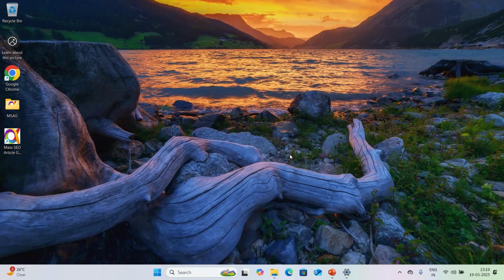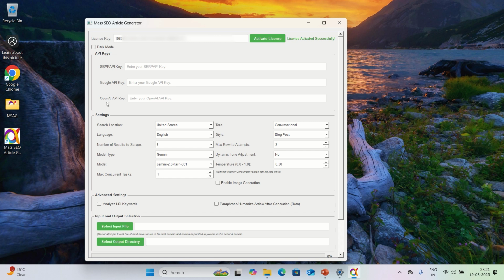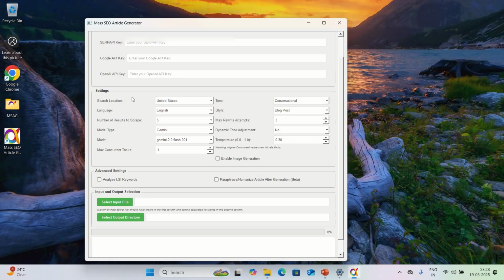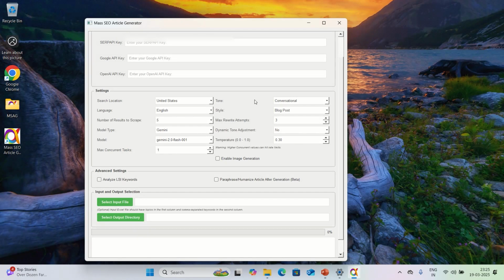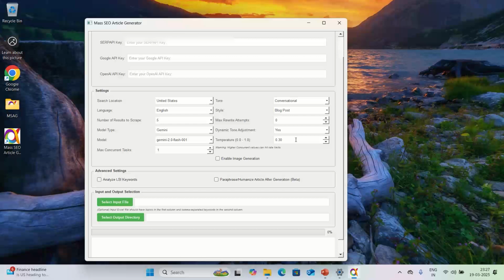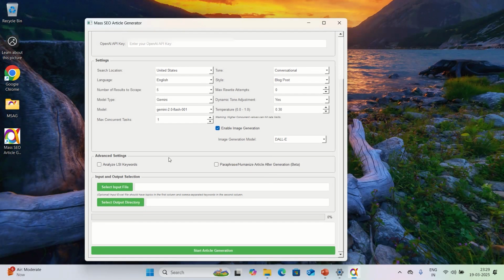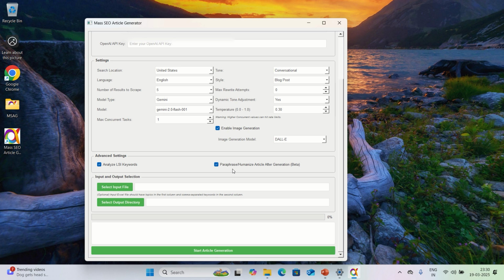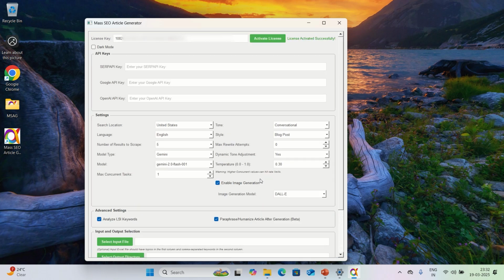MSAG - Mass SEO Article Generator: Full Tool Overview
Supercharge your content creation with MSAG, the Mass SEO Article Generator! This video provides a comprehensive overview of MSAG's powerful features and demonstrates how to use it to generate high-quality, SEO-optimized articles in minutes.

*What is MSAG?*

MSAG is an AI-powered article generation tool that automates the entire content creation process, from competitor analysis and keyword research to content generation, rewriting, and image creation. It's designed for anyone who needs to create compelling, SEO-friendly content quickly and efficiently, whether you're a blogger, content marketer, agency owner, or SEO specialist.

➡️*Automated SEO Analysis: *MSAG analyzes the top-ranking competitor articles for your chosen topic, giving you valuable insights into:

👍*Keyword Research (Target, LSI, Semantic, Contextual)*

👍*Competitor Content Gap Analysis*

👍*Header Pattern Analysis*

👍*Content Length and Readability Assessment*

👍*Key Phrase Extraction*

👍*FAQ Extraction*

👍*Sentiment and Subjectivity Analysis*

👍*Search Intent Detection*

➡️*AI-Powered Content Generation:* MSAG leverages the power of Google Gemini and OpenAI models to generate high-quality, original, and engaging content. Choose the model that best suits your needs and budget.

➡️*Integrated Rewriting and Paraphrasing:* Refine your articles with MSAG's built-in rewriting and paraphrasing features. Improve keyword density, enhance originality, and bypass AI content detectors.

➡️*Grammar and Spell Checking:* Ensure your articles are polished and error-free with automatic grammar and spell checking powered by LanguageTool.

➡️*Keyword Highlighting:* Easily review and optimize your articles with highlighted keywords.

➡️*Image Generation (DALL-E and Imagen3 Integration):* Generate relevant images for your articles using either DALL-E (OpenAI) or Imagen3 (Gemini).

➡️*Meta Description and Summary Generation:* Craft compelling meta descriptions and concise summaries to improve click-through rates and engagement.

➡️*Batch Processing: *Generate articles for multiple topics at once, saving you valuable time and effort.

➡️*Customizable Settings:* Tailor the article generation process to your specific needs with customizable settings for language, location, tone, style, temperature, and more.

➡️*User-Friendly Interface:* Navigate the tool with ease thanks to MSAG's intuitive graphical user interface.

Who is MSAG for?

⭐Bloggers
⭐Content Marketers
⭐SEO Specialists
⭐Website Owners
⭐Agency Owners
⭐Anyone who needs to create high-quality content quickly and efficiently